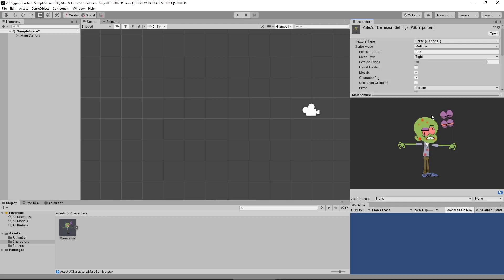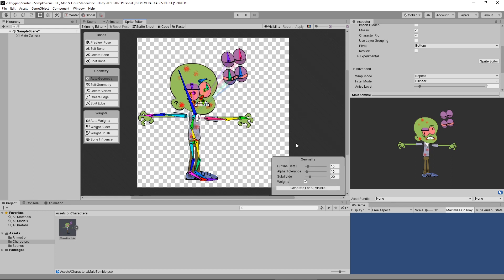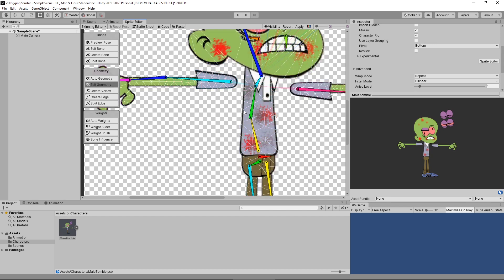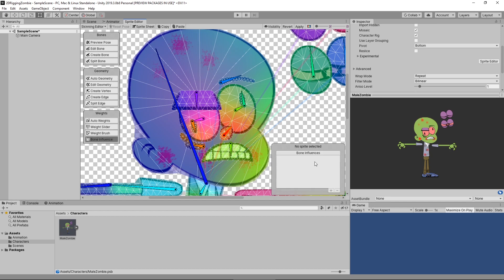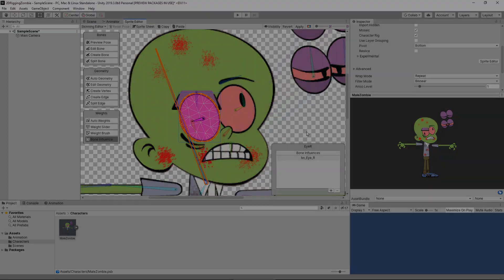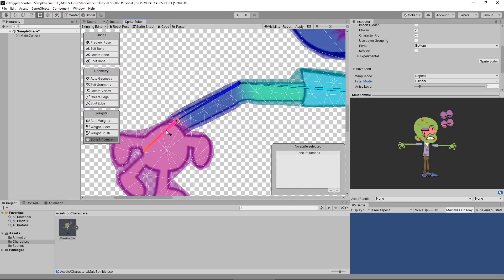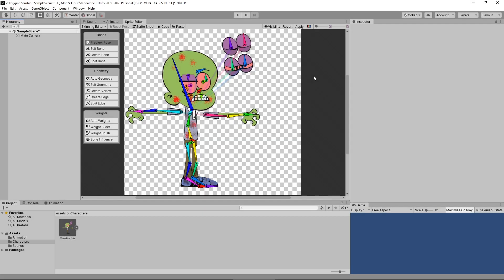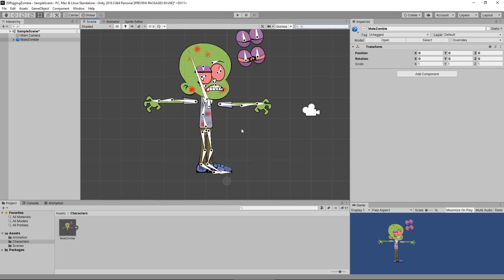Unity 2D Rigging E2 - Mesh and Weight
Over the next several videos we'll be taking a look at Unity's 2D rigging and animation system.

In this video you'll learn to create a 2D mesh and weight that mesh to a rig in Unity's 2D animation tools.